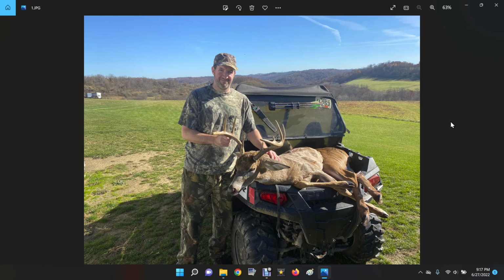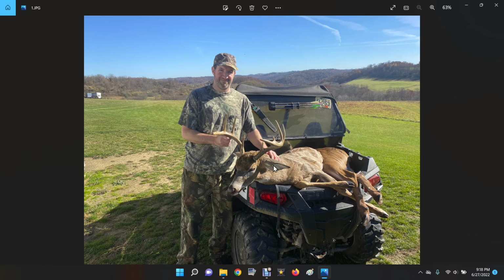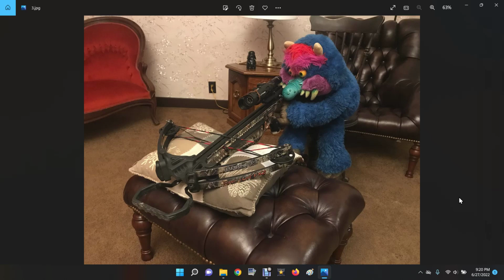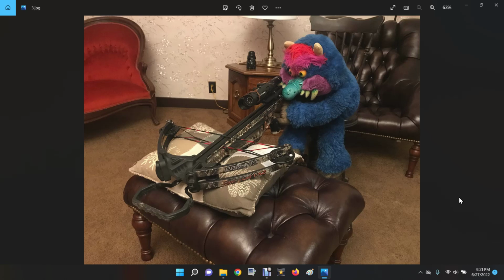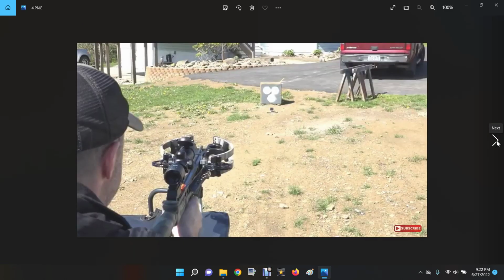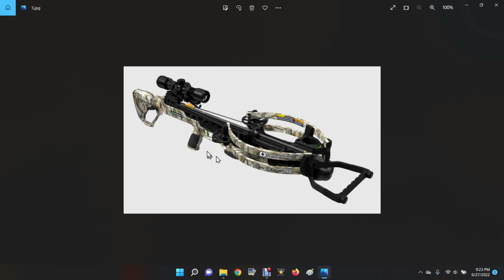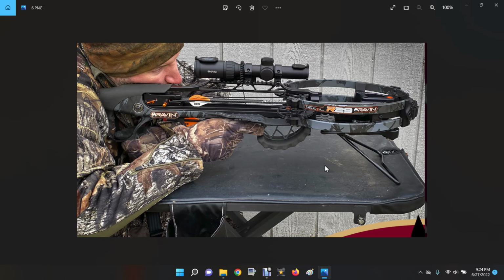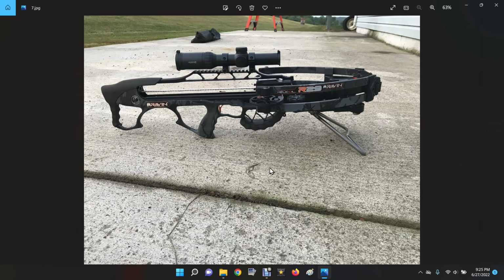Barnett to Ravin, my crossbow hunting evolution.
My products on eBay

Heart Drop Subatomic on Amazon

Heart Drop 5N1 on Amazon

Heart Drop 5N1 R26 on Amazon

4N1 Lite on Amazon

Tactacap Hatch on Amazon

Tactacap Impact on Amazon

At no extra cost to you:
Centerpoint CP400 on Amazon

Ravin R29 on Amazon